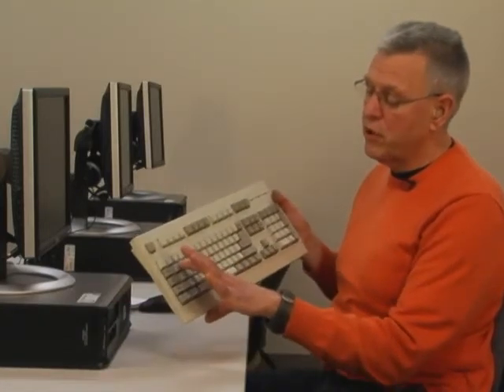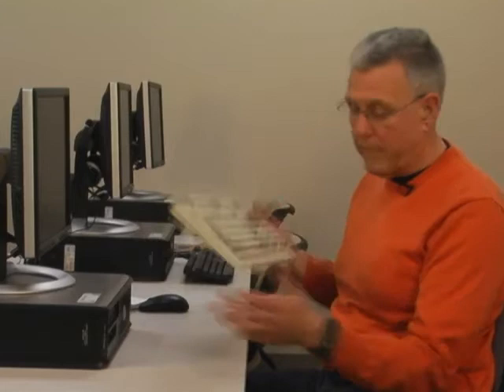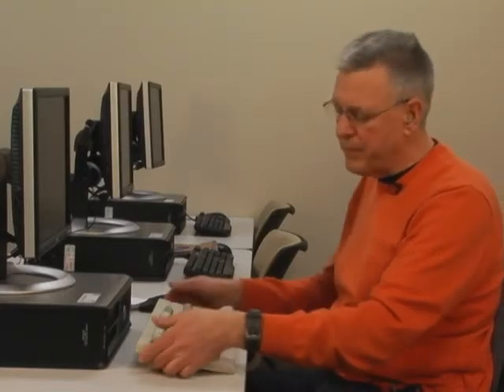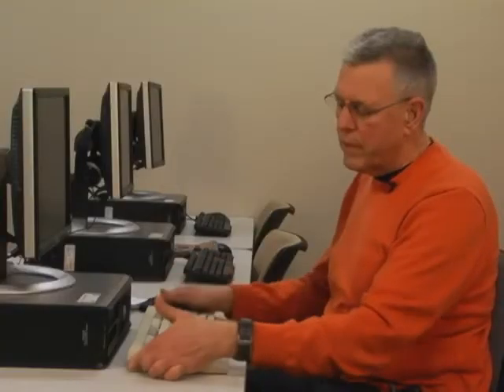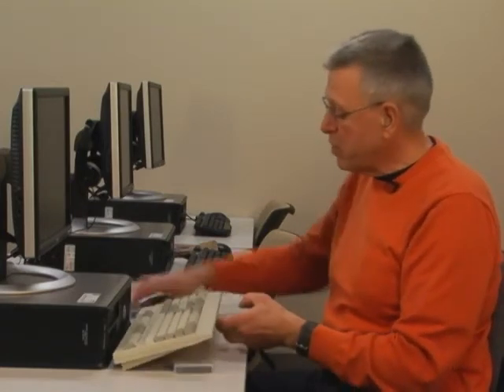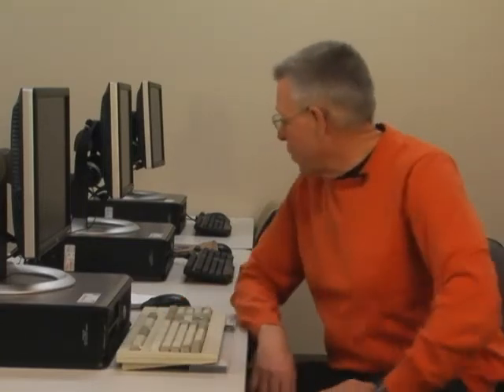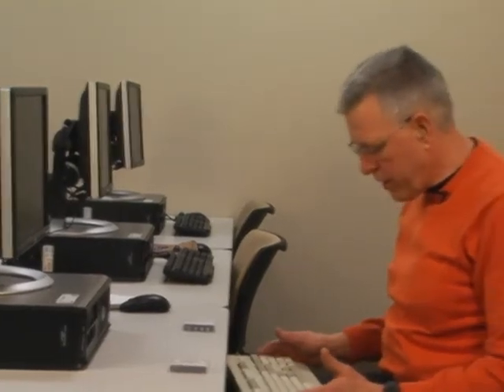Keyboards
An instructional video for a keyboarding class at Columbia Gorge Community College.